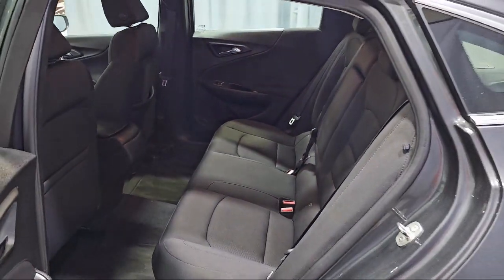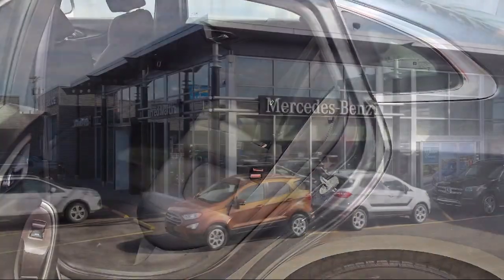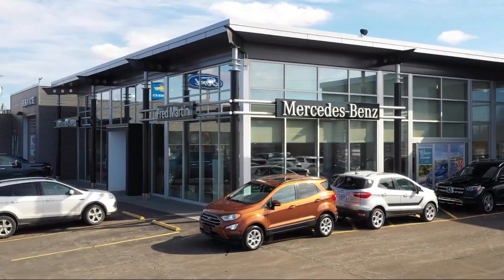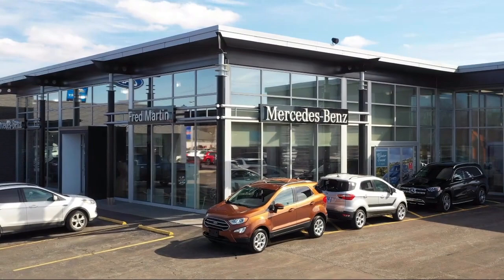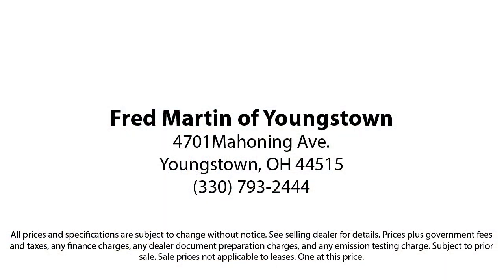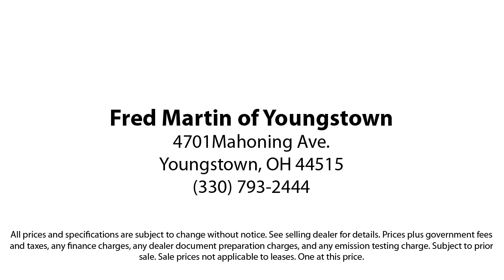2018 Chevrolet Malibu LS Sedan Youngstown New Castle Kent Warren Boardman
2018 Chevrolet Malibu LS Sedan Stock Number: P10238 Vin:1G1ZC5ST1JF208639.